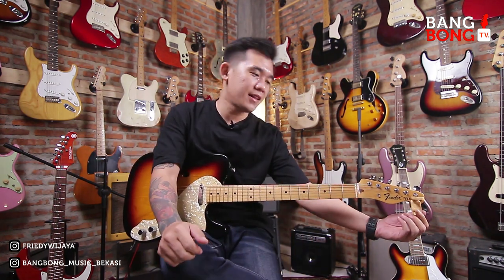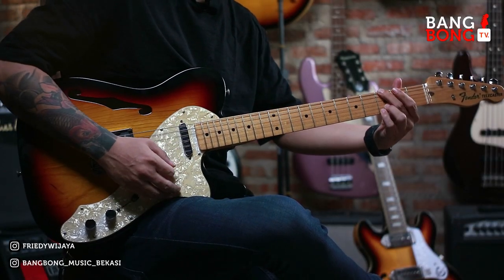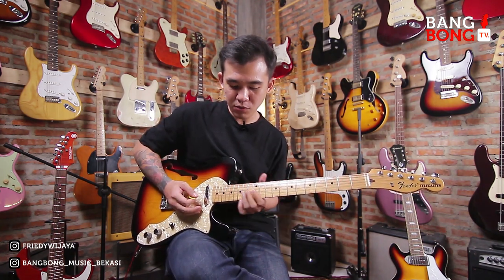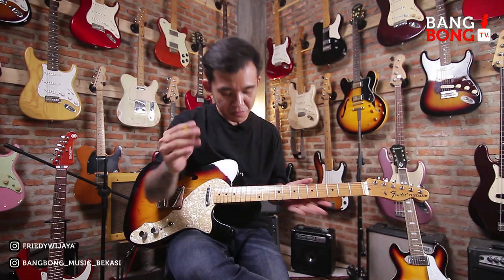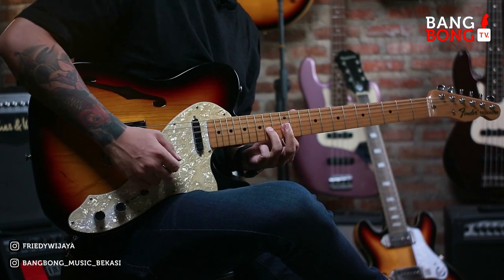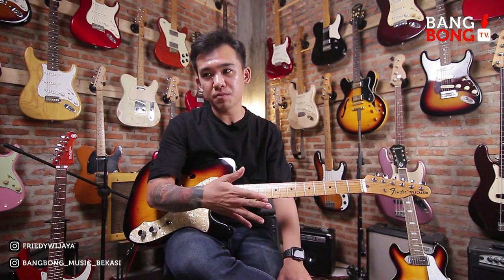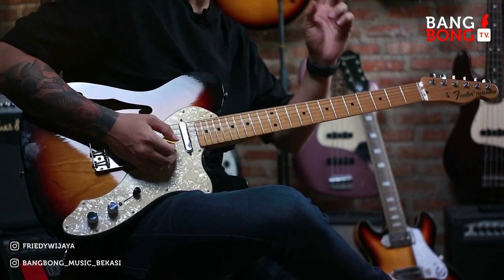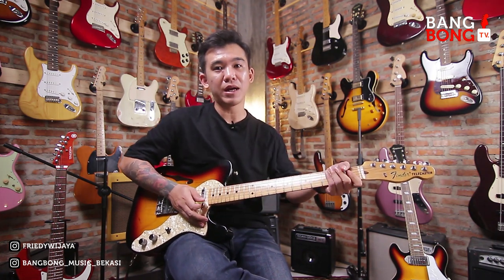CARA BIKIN LAGU POP JADI SEDIKIT BLUESY